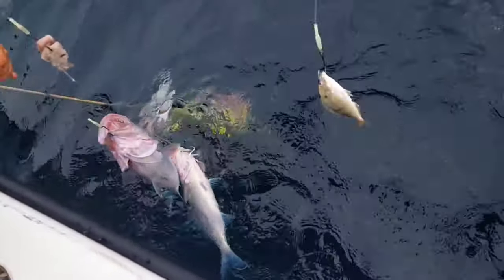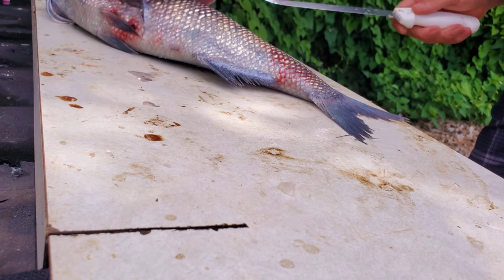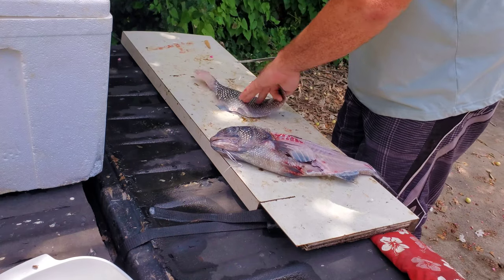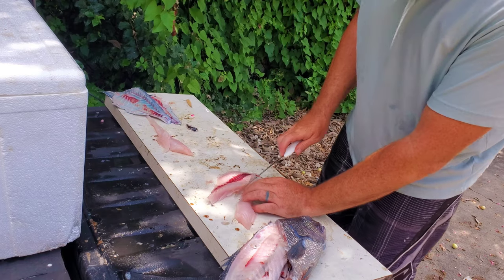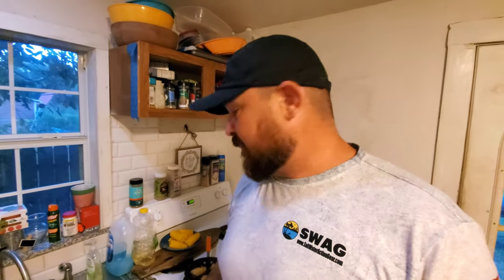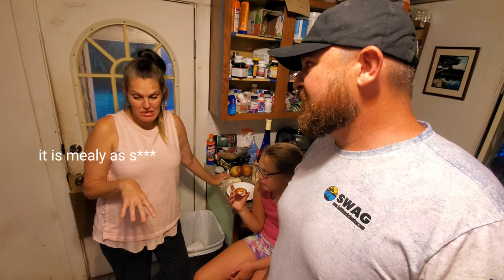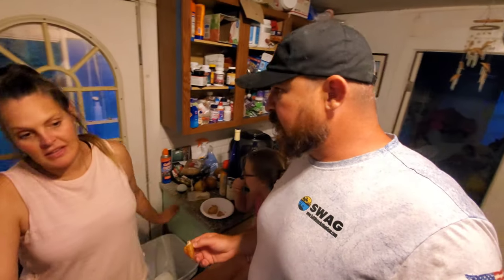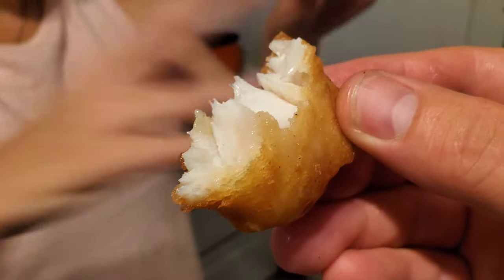Cooking Benthic Fish that have NEVER Seen LIGHT!!!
Today we are cooking benthic fish that have never seen light from the sun!!! Beardfish is a deep water fish in Texas that is not common table fare... can you eat beard fish?  Let's find out!  I cook beardfish and make my wife and daughter eat it as a test to see how good it is... and guess what?  It was worth doing a video about!

Chapters:
0:00 Fear the Beardfish
1:04 How to Filet Beardfish
3:24 Cooking Beardfish
4:30 Can You Eat Beardfish

⚓Stanley’s Tacklebox:
🎥Filming Equipment:
🐙Snorkeling Equipment:

We also spend a little time over at the Fishing And the Great Outdoors Discord Server, feel free to join us there as well!